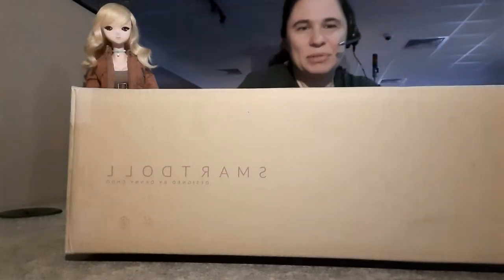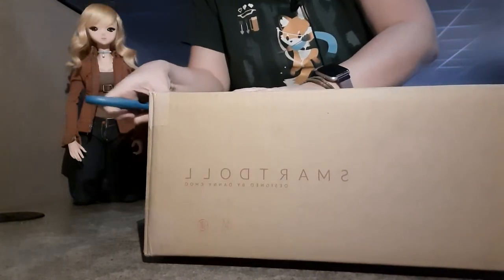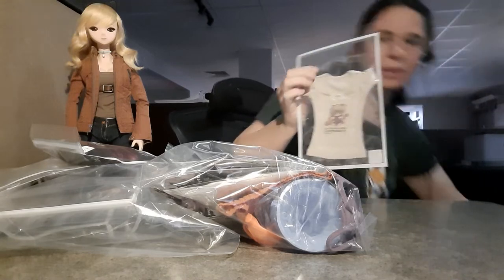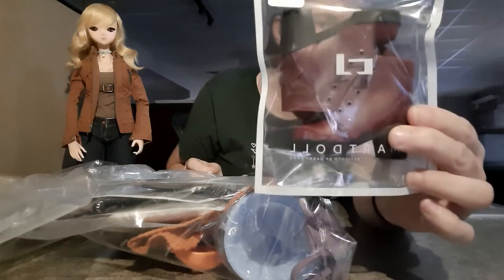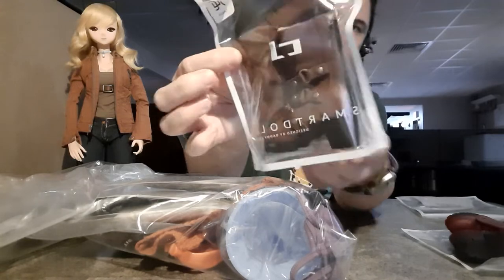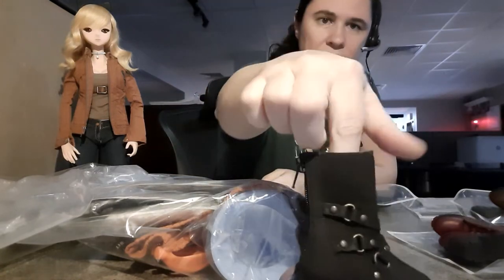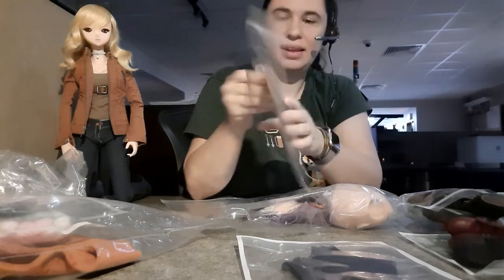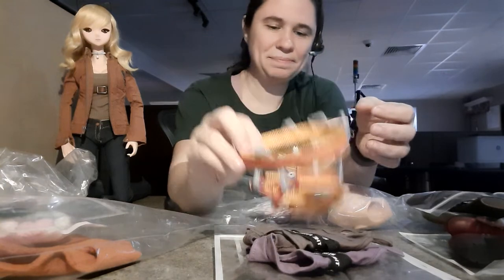SmartDoll Utter Chaos x3 + Chaos Shoes November 2021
Box opening for SmartDoll Utter Chaos 3 bundles, plus 3 chaos pairs of shoes, as well as the Chaos Chooses You t-shirt. A lot of fun goodies, although most, I believe were previously released, except for maybe the purple skirt? And a lot of underwear!